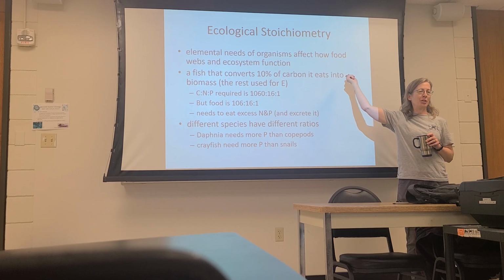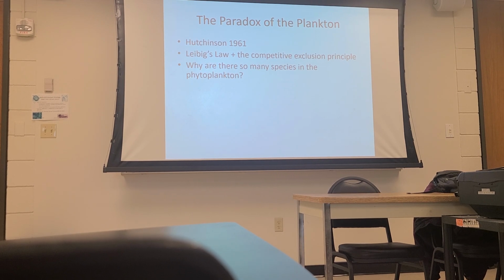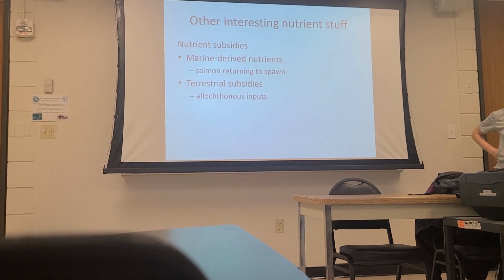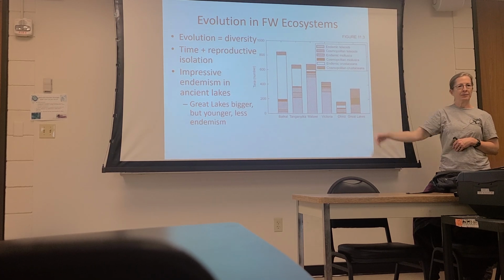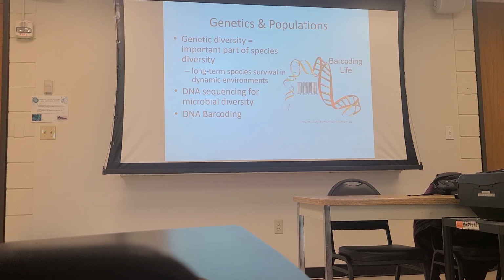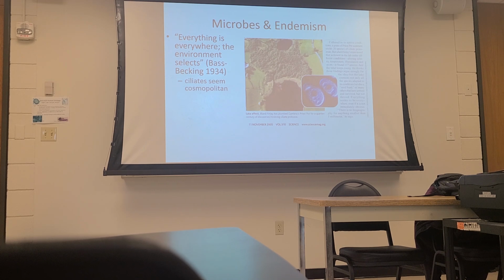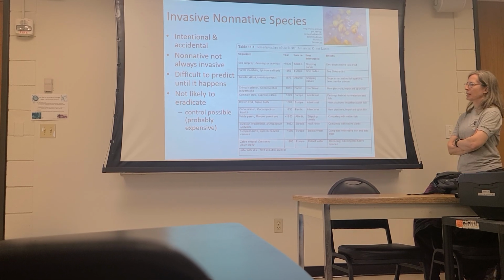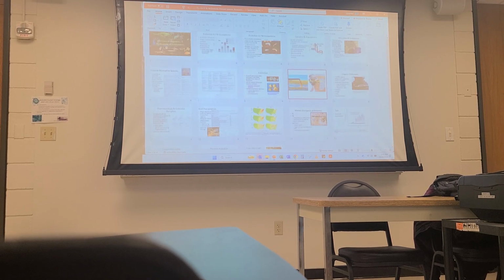Limno: Nutrients (ending) and Evolution